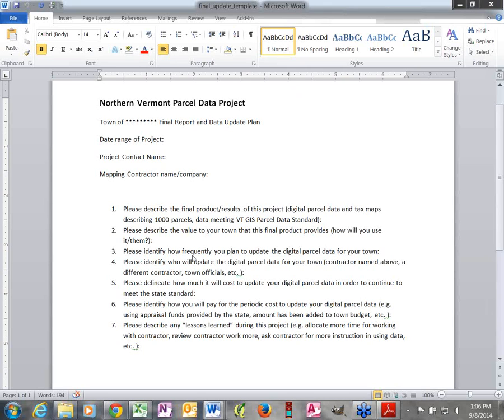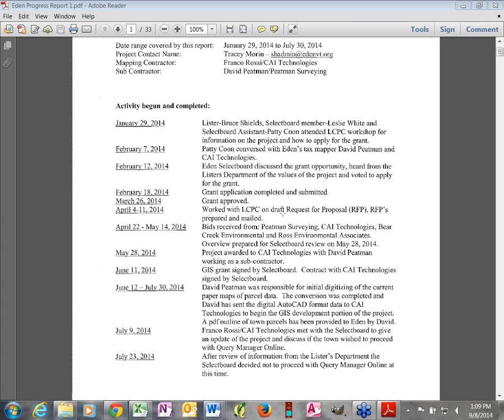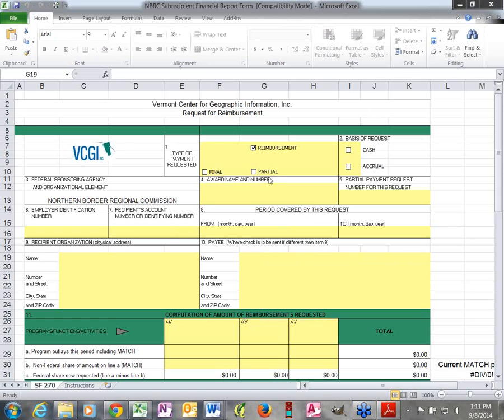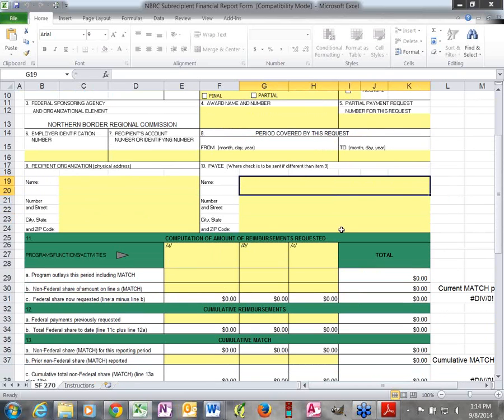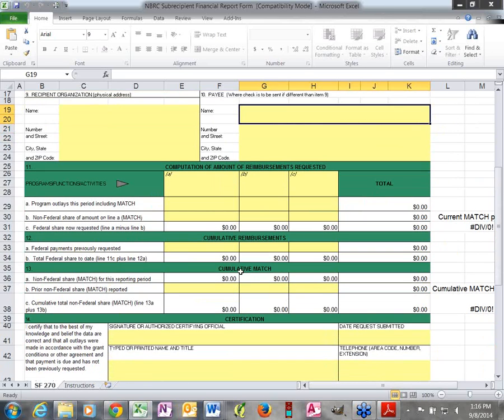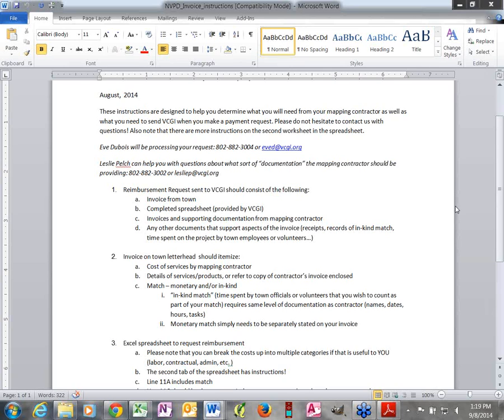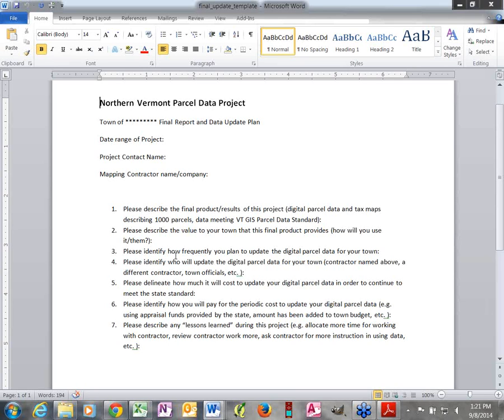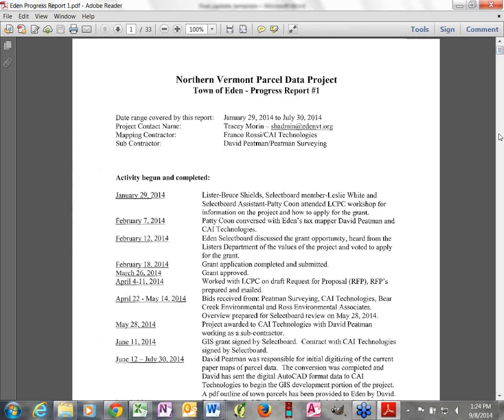Northern VT Parcel Mapping Reporting Reimbursement Overview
This webinar is an overview of how participants in this grant program can complete their reports and reimbursement requests.